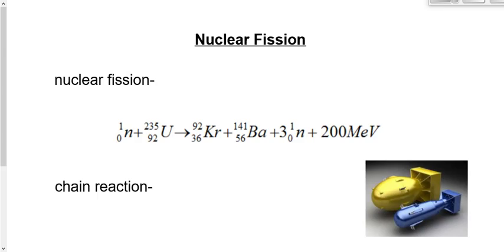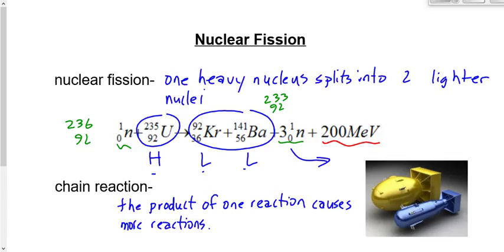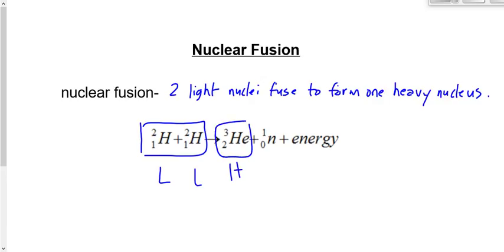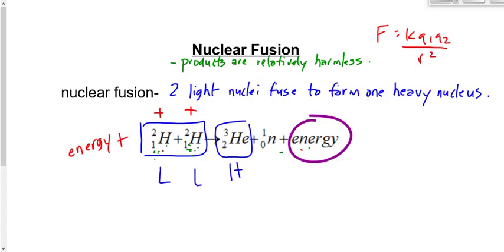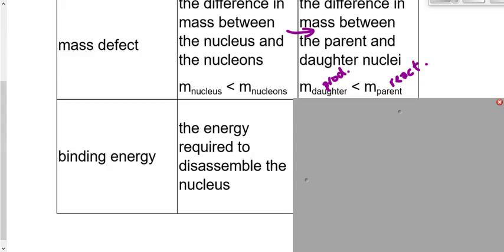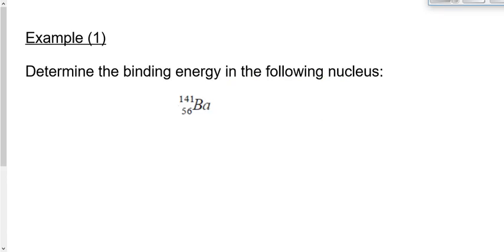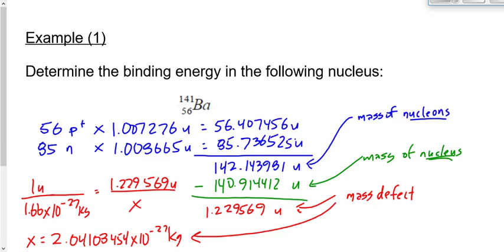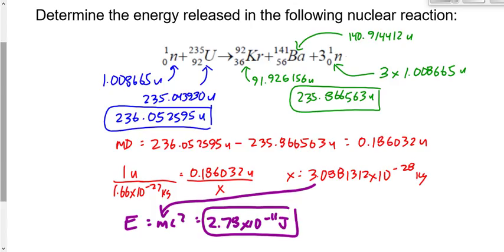(510-P3017F) Nuclear Fission and Fusion